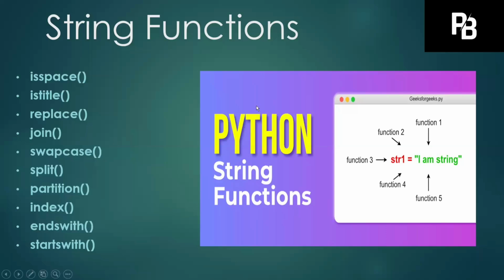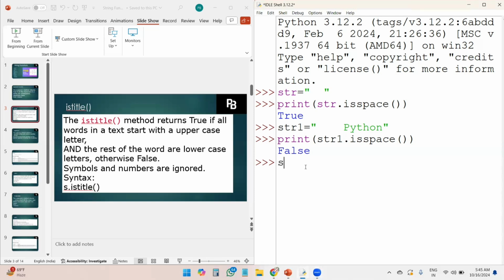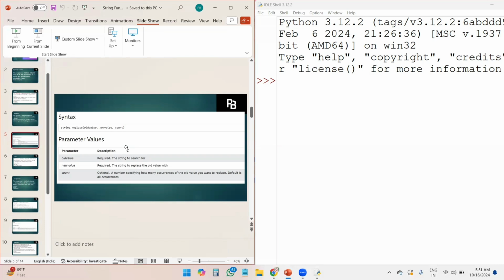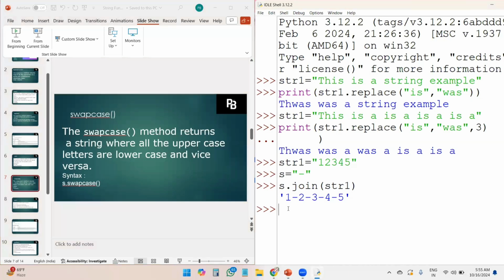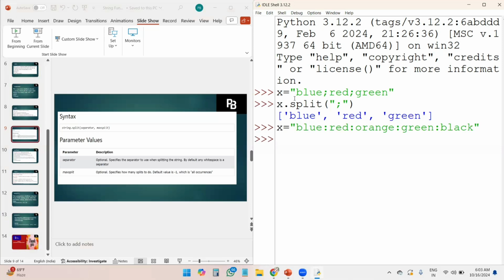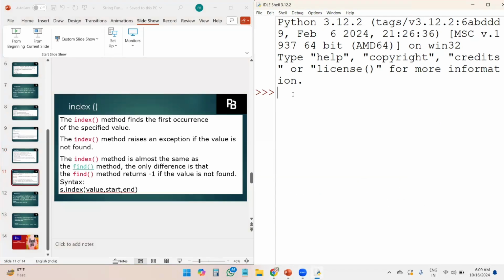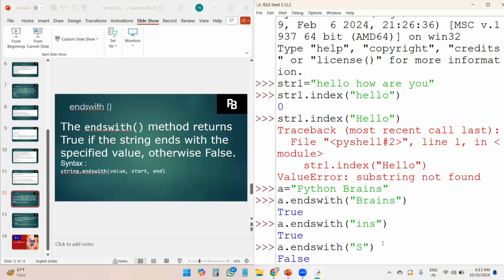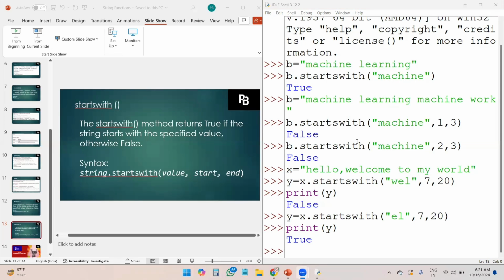Python series session 13( String Function part 2)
"Learn Python Functions ( Part 2)   | Python  Learning Video"

 1. Python string functions